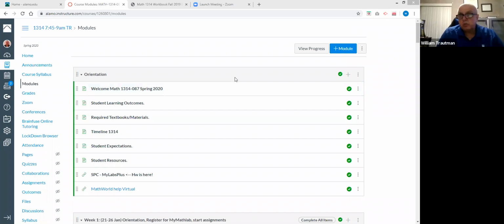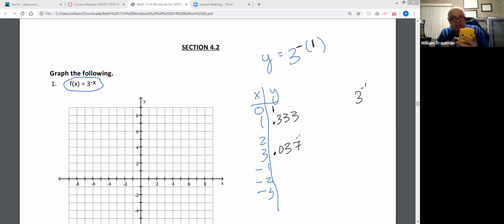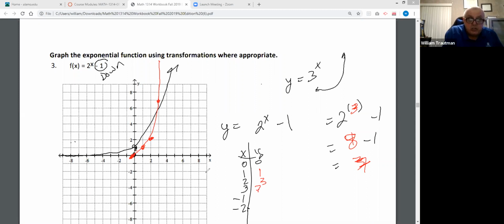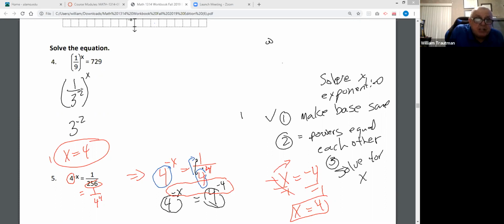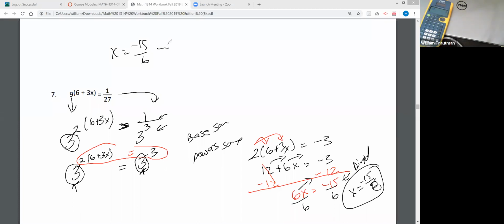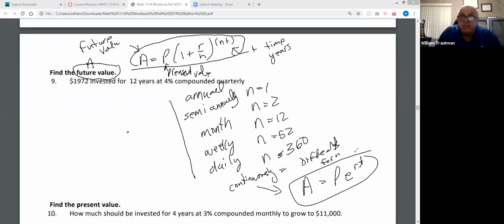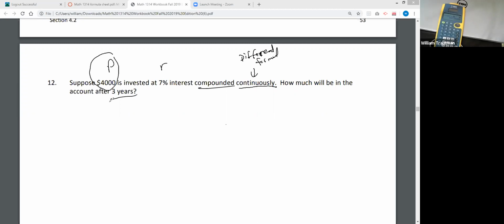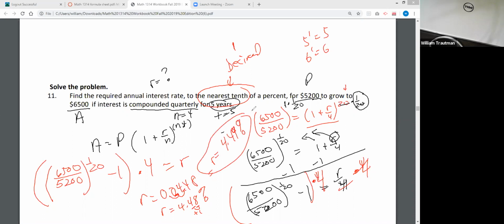Math 1314 Section 4.2 Exponential functions